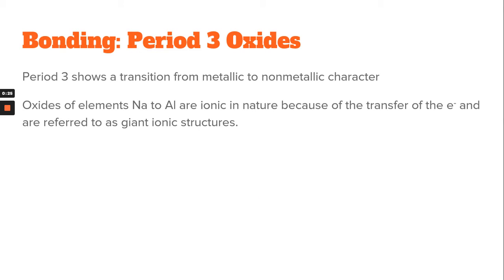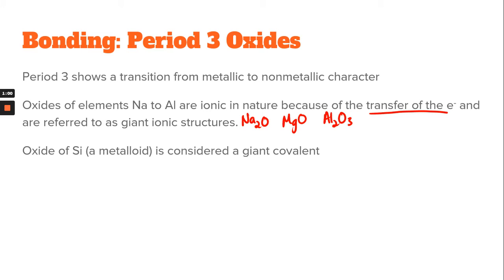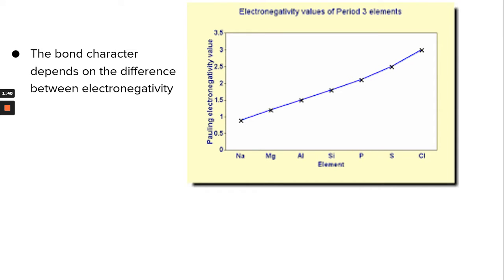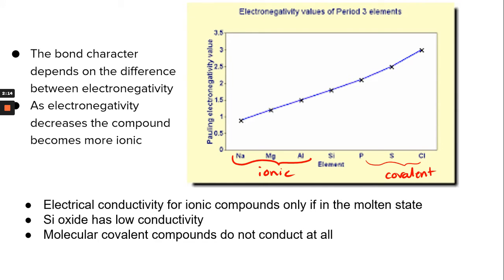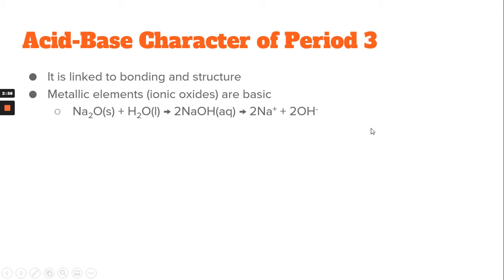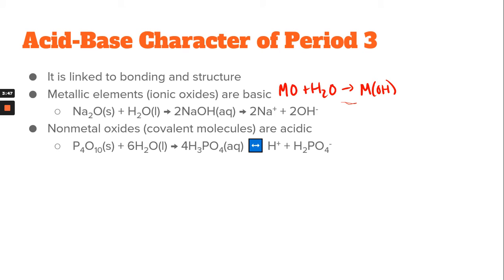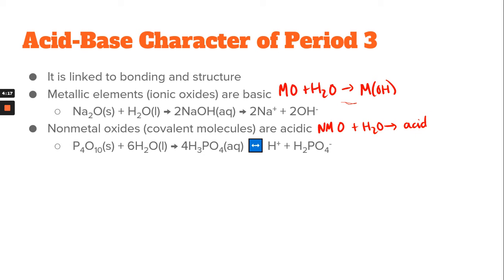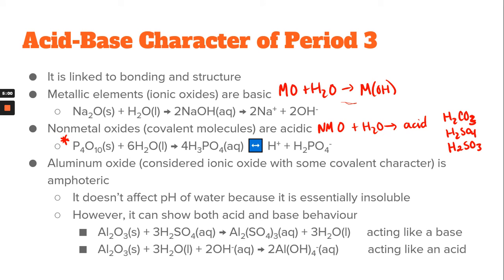IB SL Chemistry Chemical Properties of Period 3